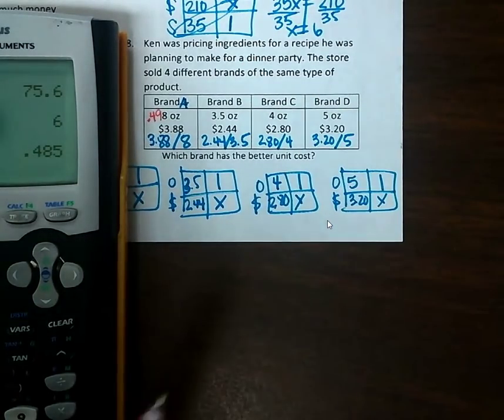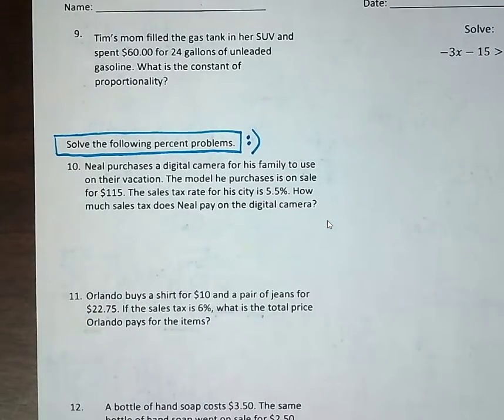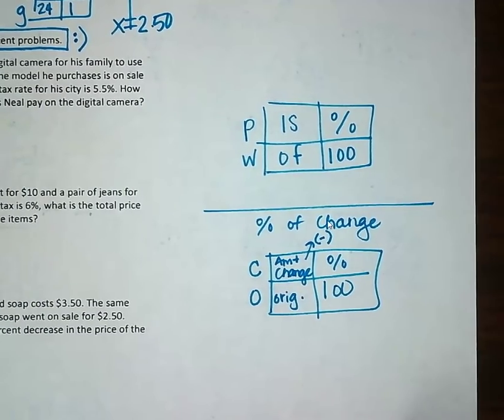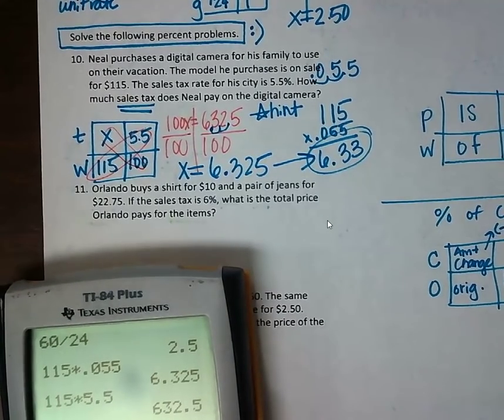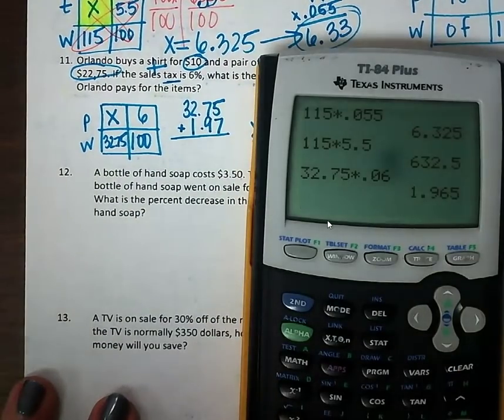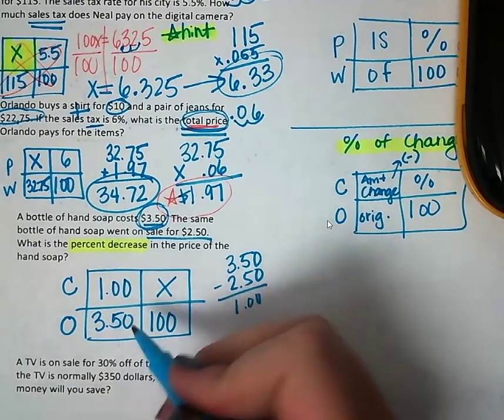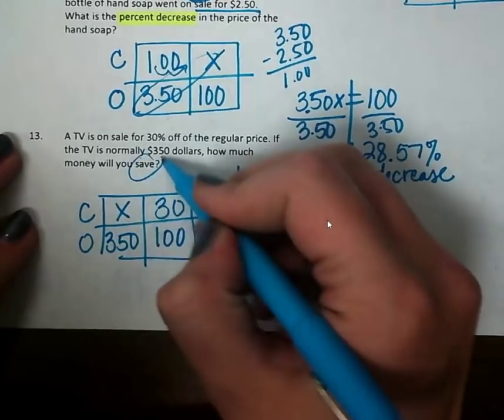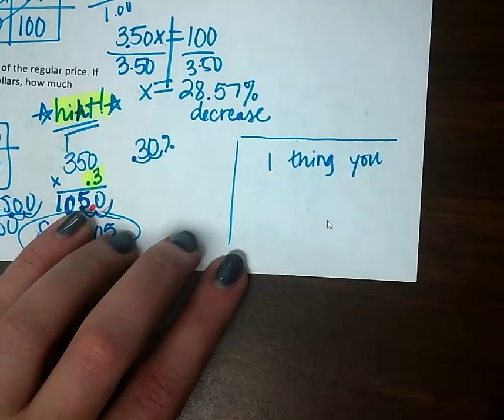2018 Unit 3 Proportions Review Video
Use this video to check your proportions Review!